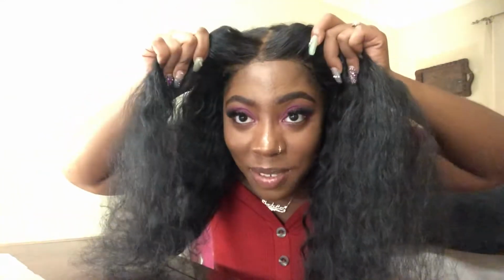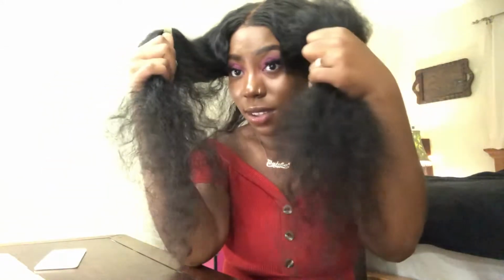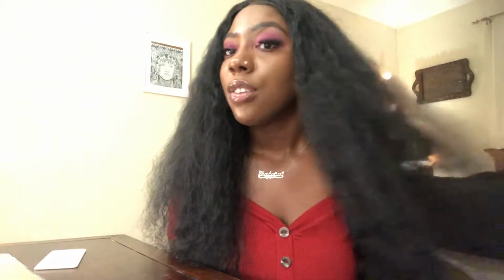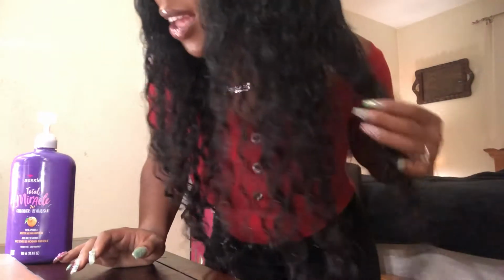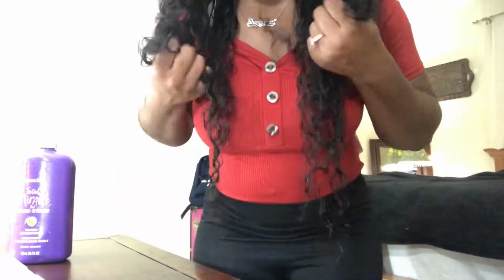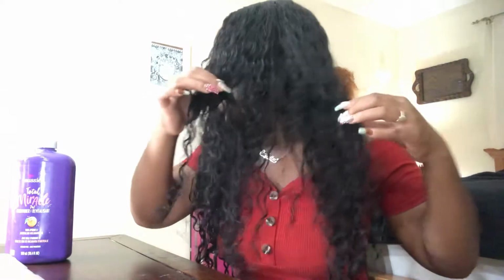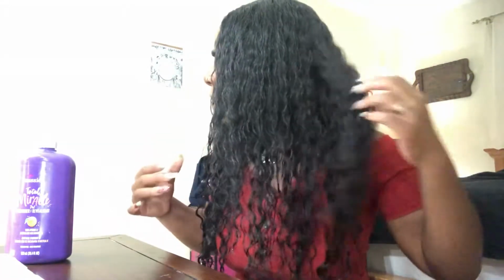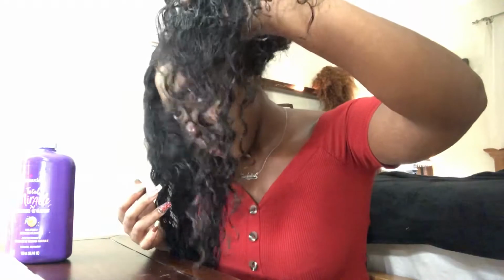BEST HAIR EVER | THE VALENCI COLLECTION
Hey ShayButterBabes! Wanted to tell you guys about this hair I've been gagging over! Support small black businesses,  ladies and gents!